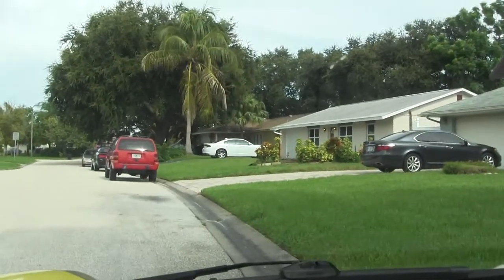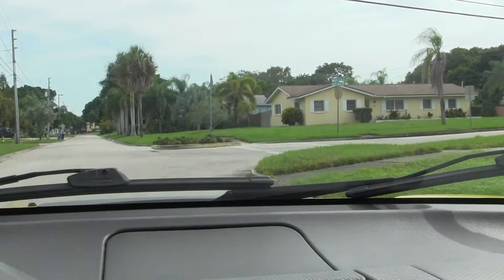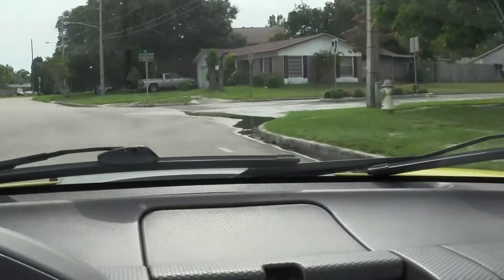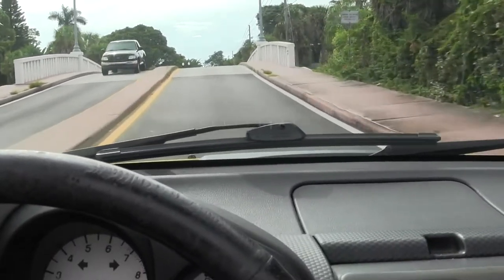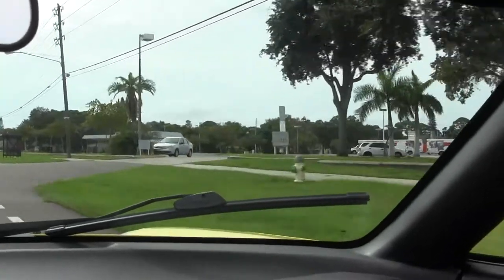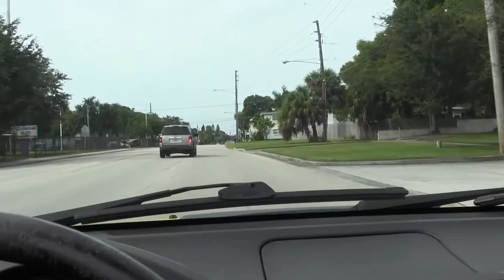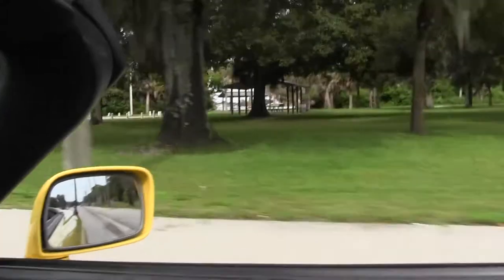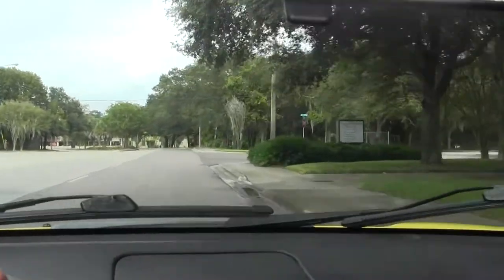Coquina Key #2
Description